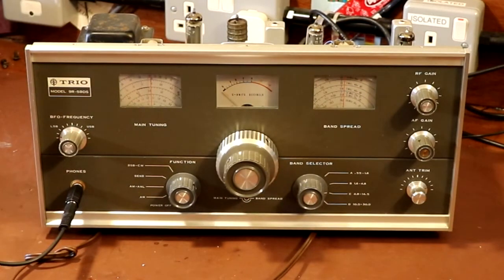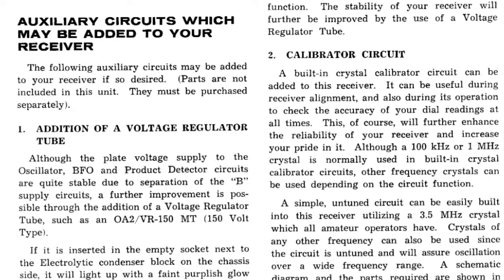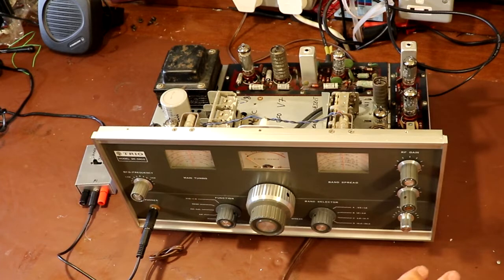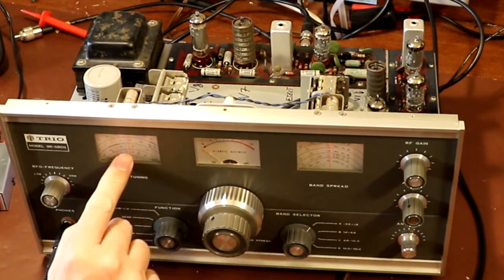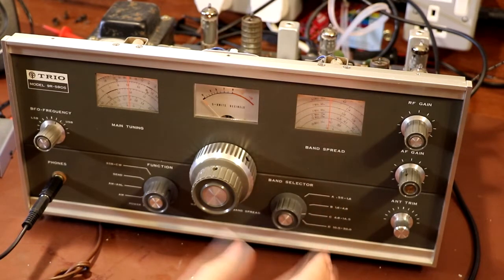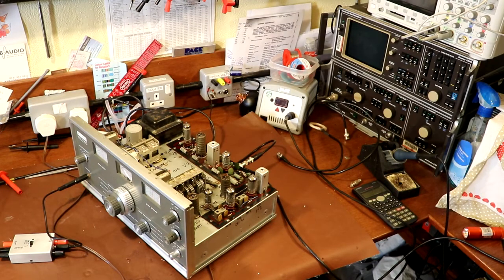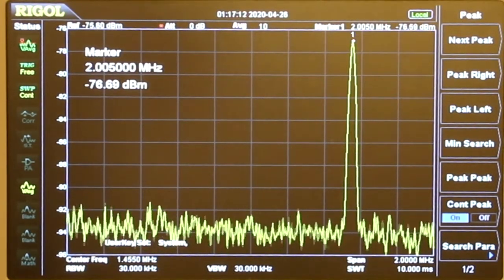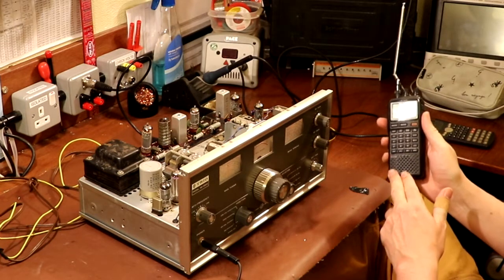TRIO 9R-59DS Part 1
My first look at a faulty Trio 9R-59DS